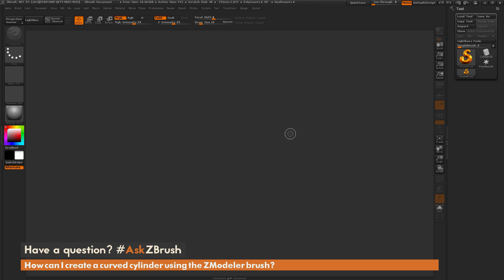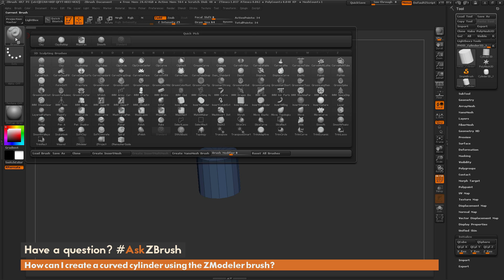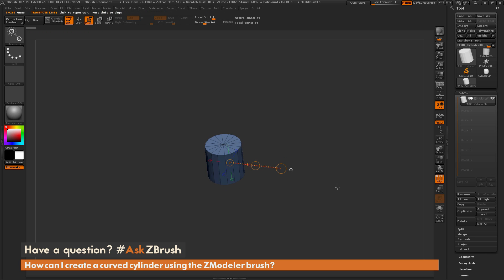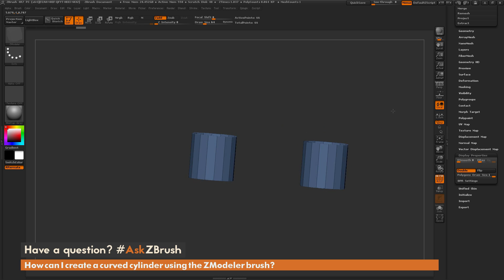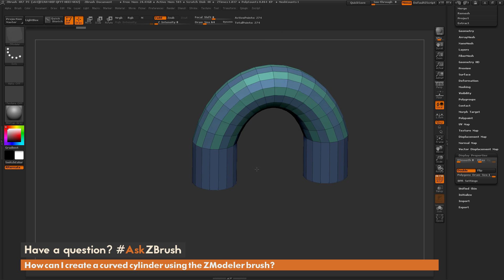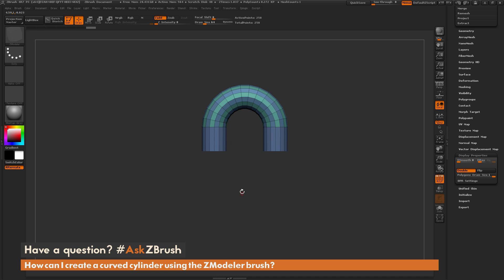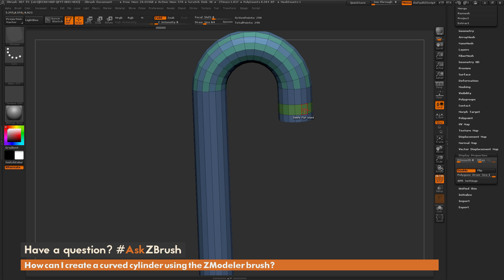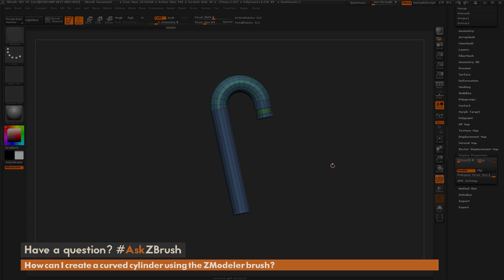AskZBrush: “How can I create a curved cylinder using the ZModeler Brush?”